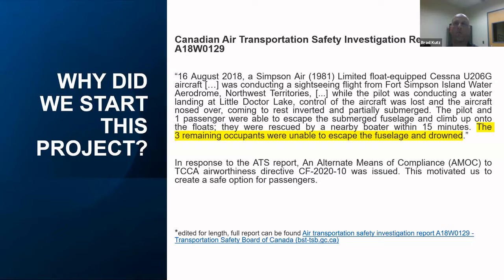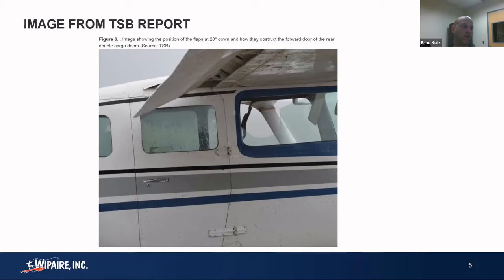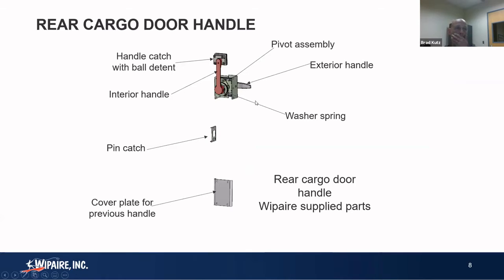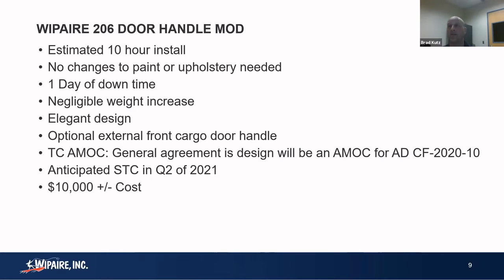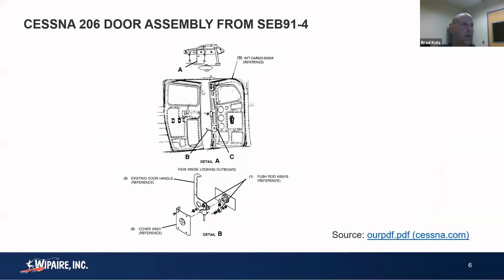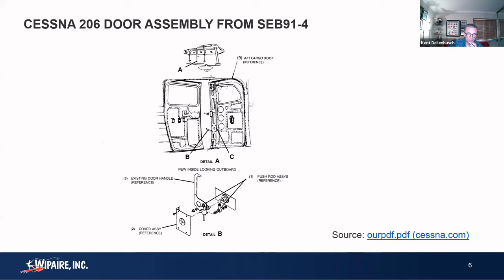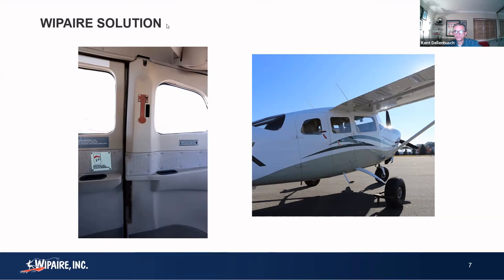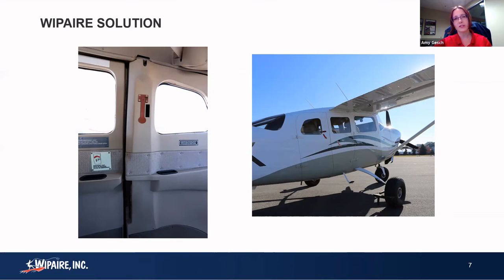Keeping safe, Wipaire’s Cessna 206 Cargo Door Solution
You’ve heard about the unfortunate results of the inoperable cargo door on the Cessna 206, this webinar will discuss Transport Canada’s Airworthiness Directive and Wipaire’s solution. Brad Kutz, VP of Engineering, and Amy Gesch, Product and Piston Aircraft Sales Manager will be live to offer a solution and answer your questions about this serious safety concern